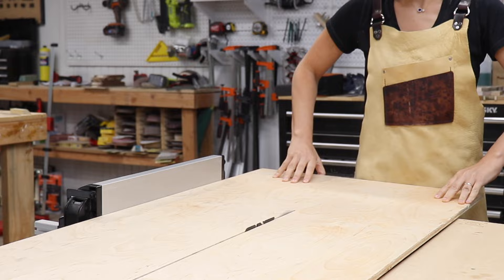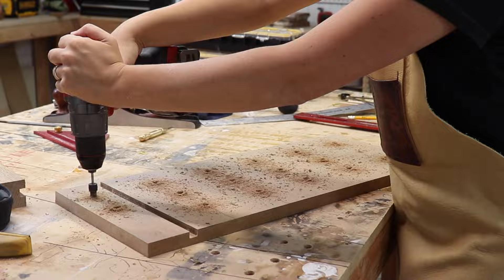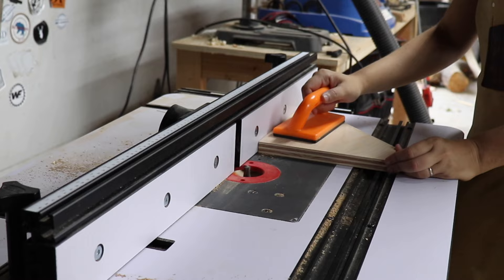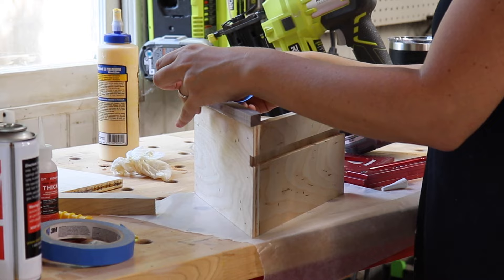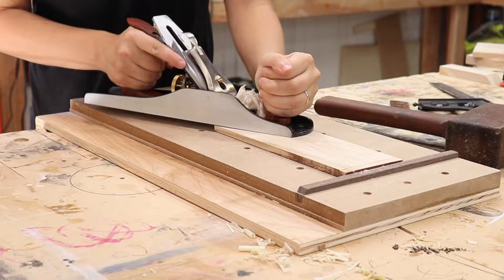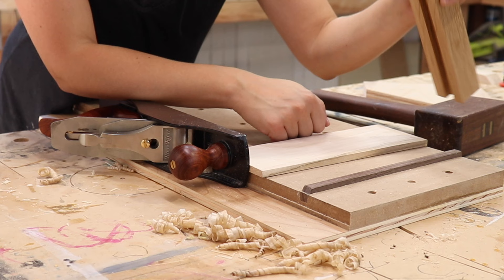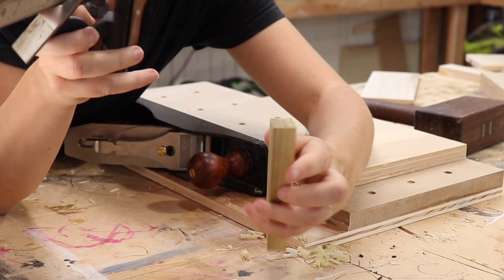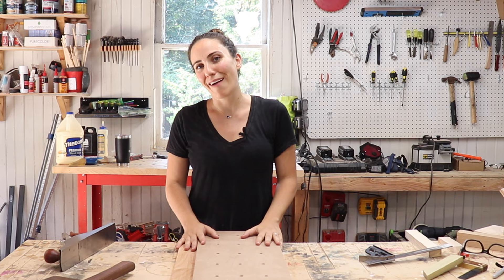Shooting Board with Miter Attachments // Woodworking Jig // Handtools // Easy Shop Project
Click my link to get two months of Skillshare Premium for FREE!

Thanks Skillshare!

Router Table
1/2" Straight Bit
Countersink Bit
Ratcheting Clamps
Hold Fasts for Dog Holes
Woodpeckers Triangle
Brad Nailer
Dozuki Saw